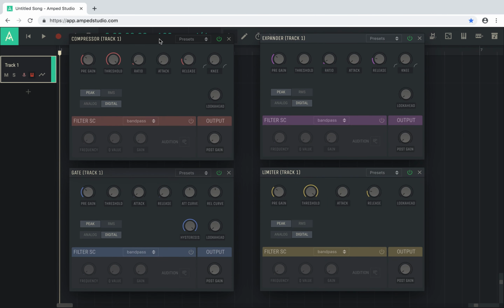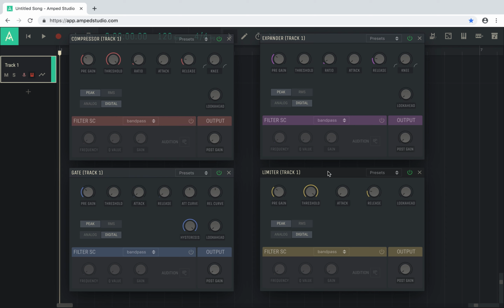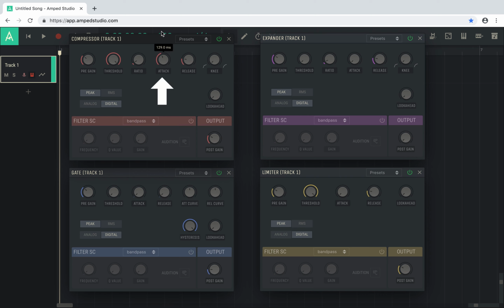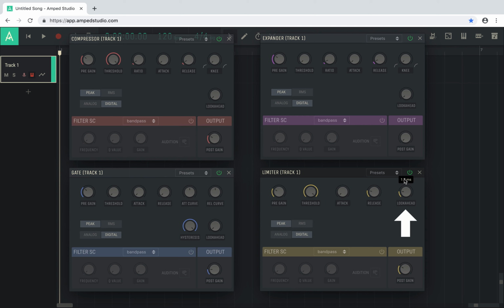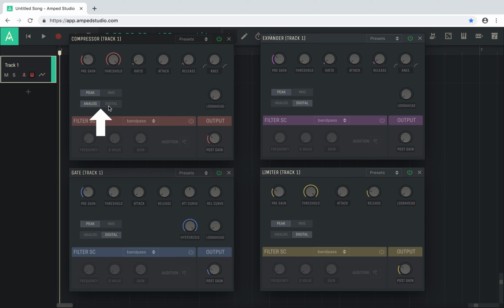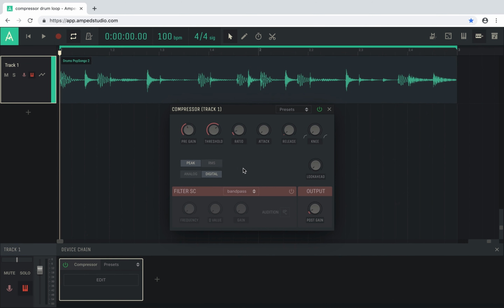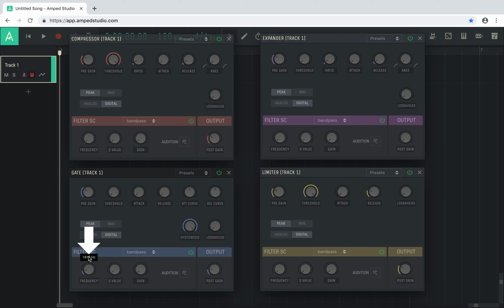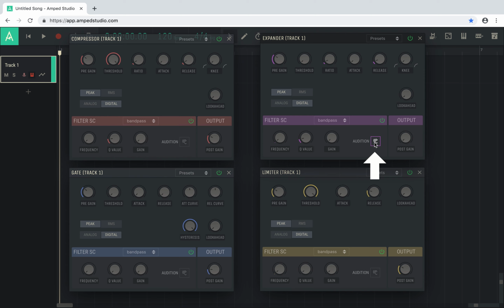Dynamics - Common Features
Learn about the common and shared features in our dynamics effects, Compressor, Limiter, Gate and Expander.